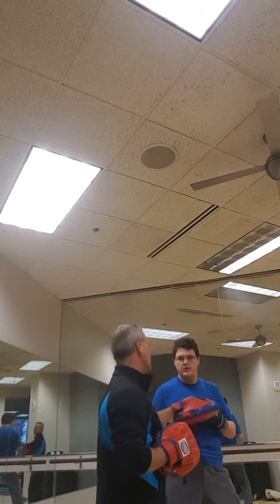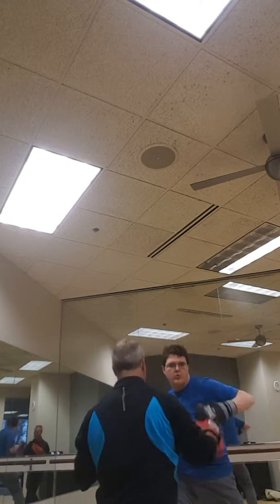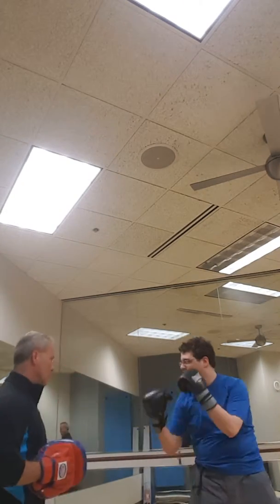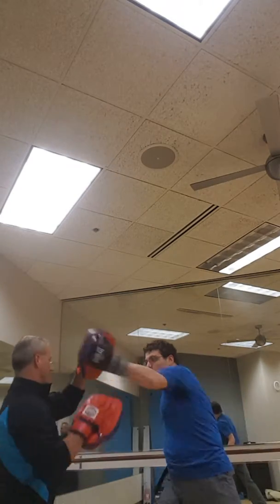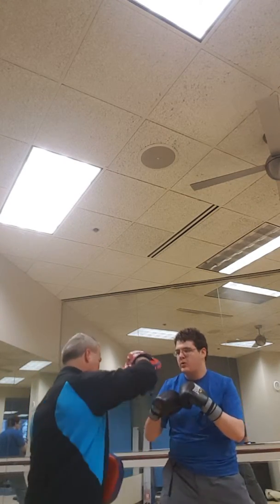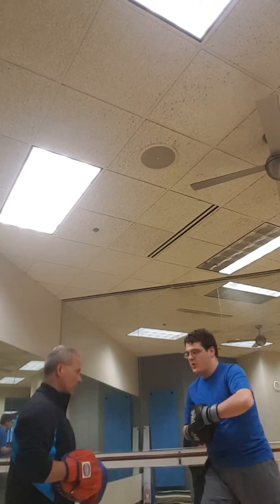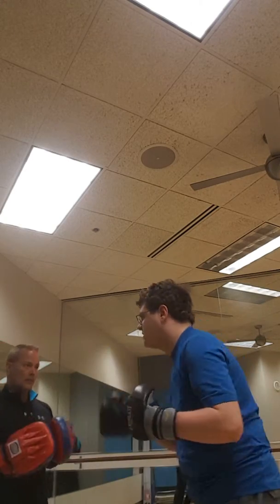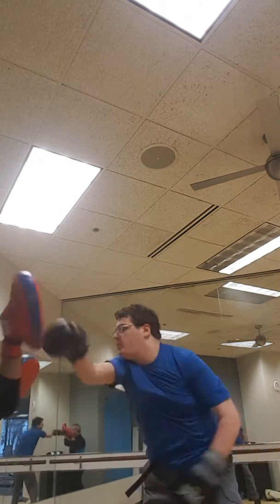Workout Tuesday #1 part 5